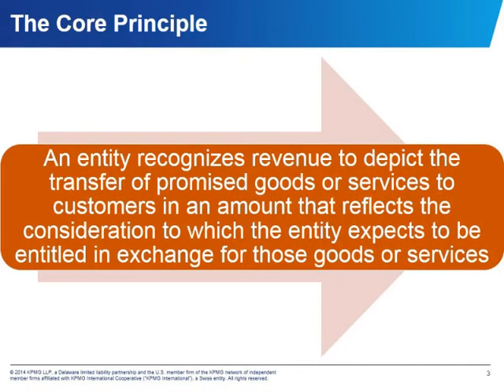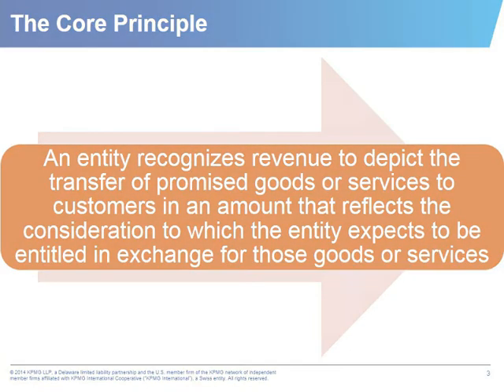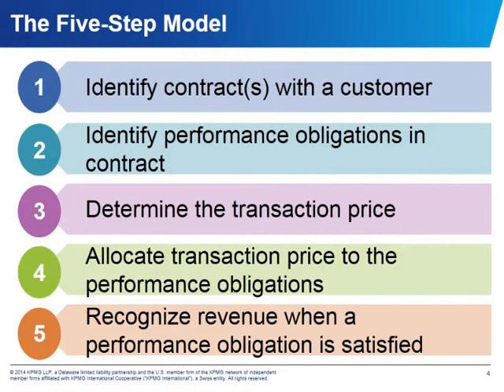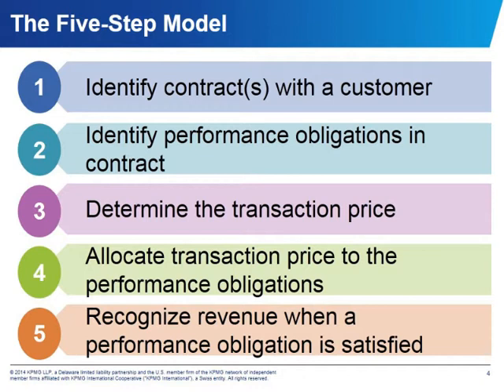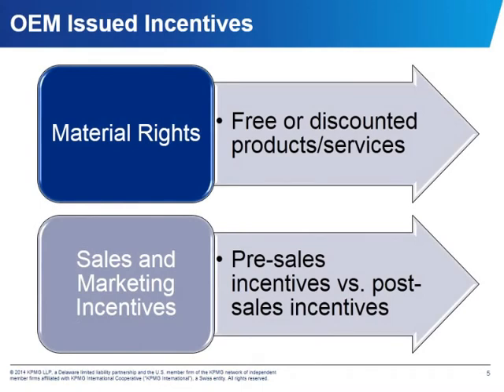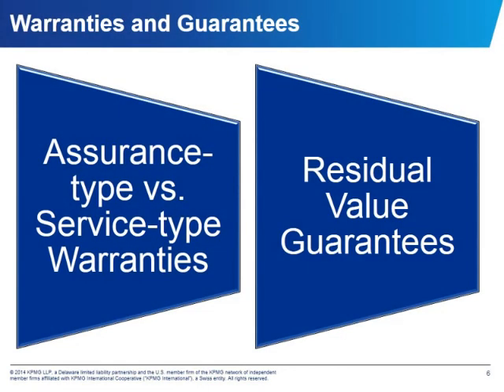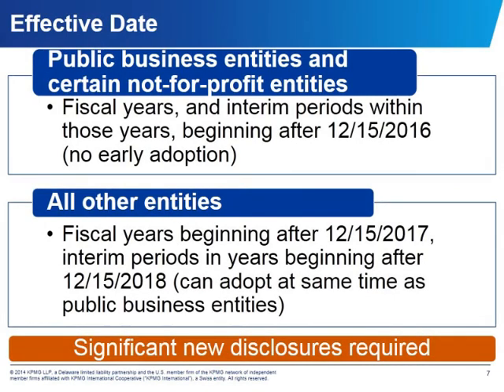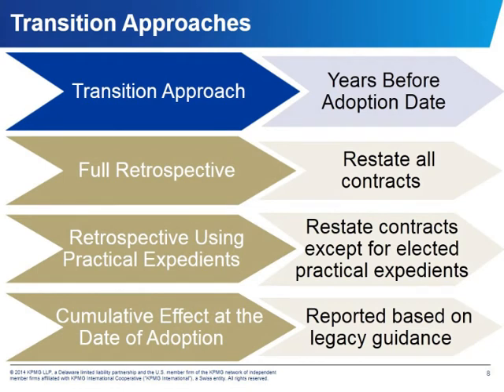Revenue from Contracts with Customer: Automotive Manufacturers